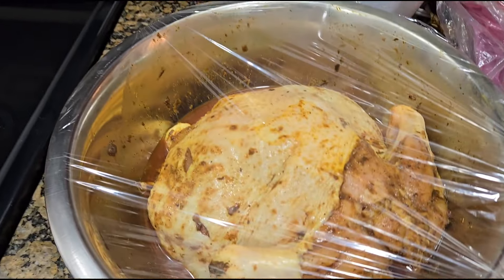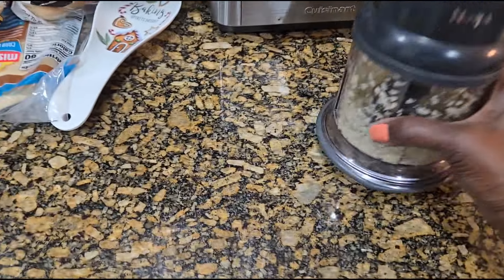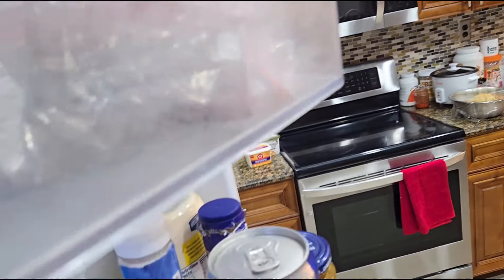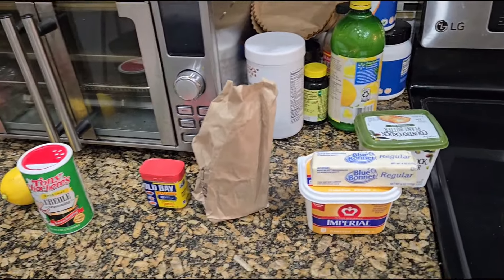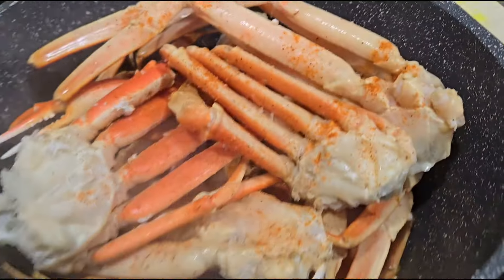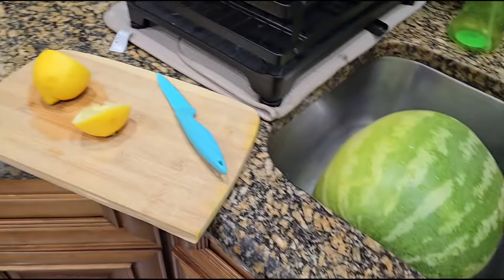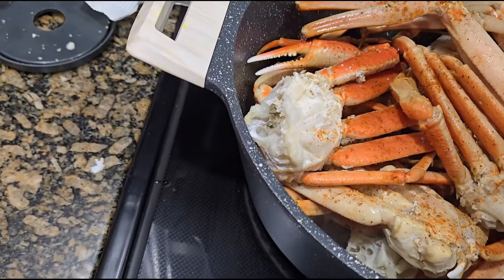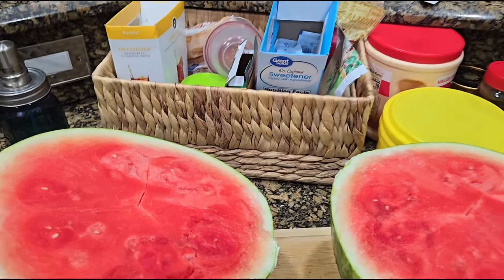SNOW CRAB LEGS SEASONED TO PERFECTION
OOH LA LA MUST SEE